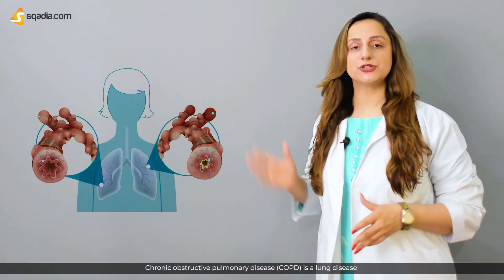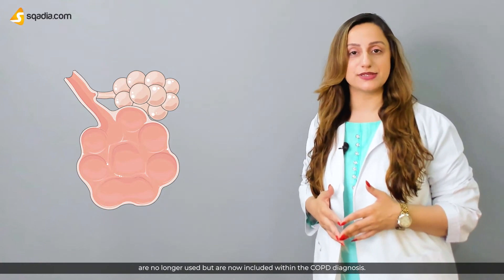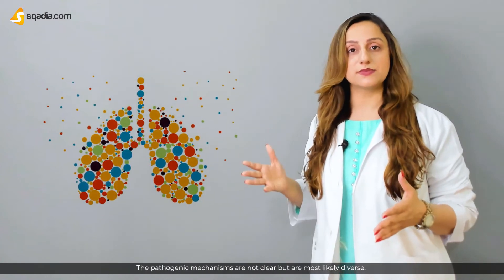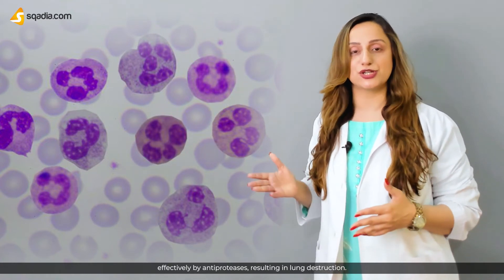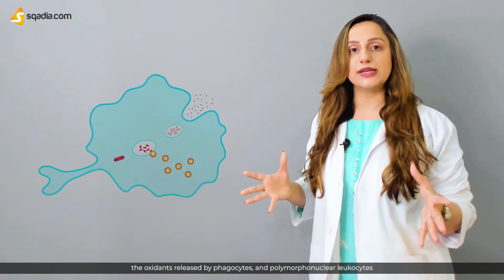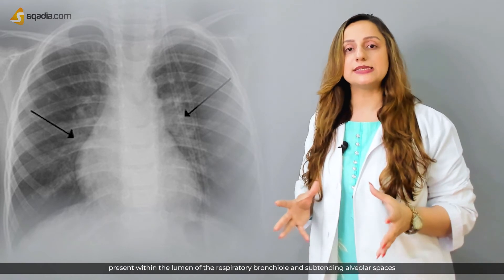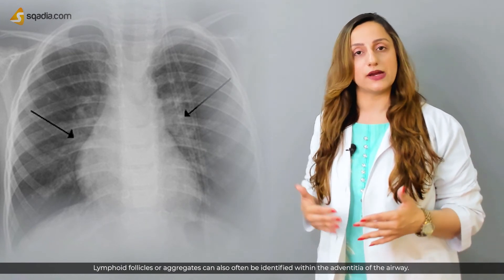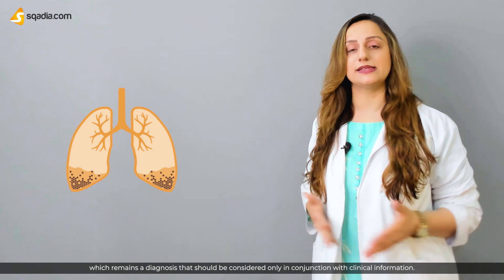COPD | 2-Minute Pathology Video | Medical Online Education | V-Learning™ | sqadia.com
COPD 2-Minute Pathology Video of Medical Online Education - Watch Pathology Lectures Collection on sqadia.com -

🕘 Timestamps

0:00 - COPD - Chronic obstructive pulmonary disease
0:30 - Pathological changes in COPD
1:00 - Histopathology
1:17 - Leukocyte elastase
1:54 - Smoker's bronchiolitis
2:33 - Alveolar wall fibrosis
2:56 - Link to Pathology Page on sqadia.com

🧾 Description

Chronic obstructive pulmonary disease (COPD) is a lung disease characterized by chronic obstruction of lung airflow that interferes with normal breathing and is not fully reversible.

The more familiar terms 'chronic bronchitis' and 'emphysema' are no longer used but are now included within the COPD diagnosis.
Dr. Hina Khan further explains that Pathologic changes in COPD occur in the central airways, the peripheral bronchioles, and the lung parenchyma.

Most cases of COPD are the result of exposure to noxious stimuli, most often cigarette smoke. The normal inflammatory response is amplified in persons prone to COPD development.

Pathology lecture for medical students available 24/7/365. Get access to 30+ courses making learning easy. Watch Exam Tips videos and prep for victory. Study Hard, Dream Big.

👥 Social Media